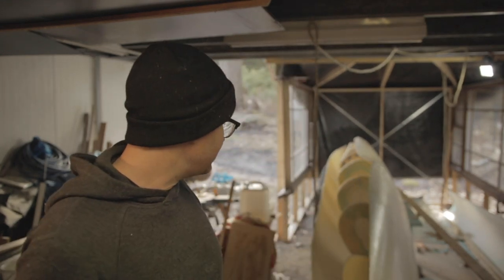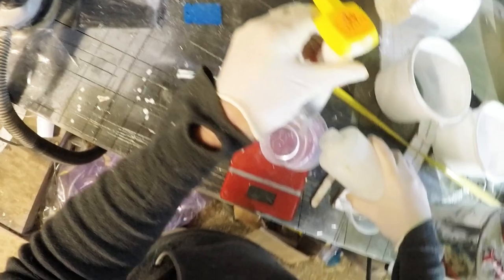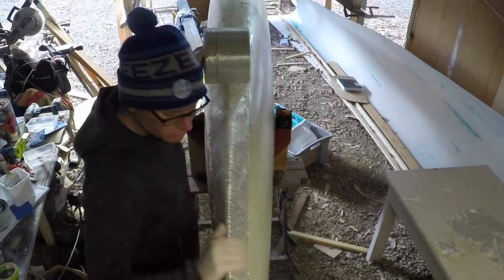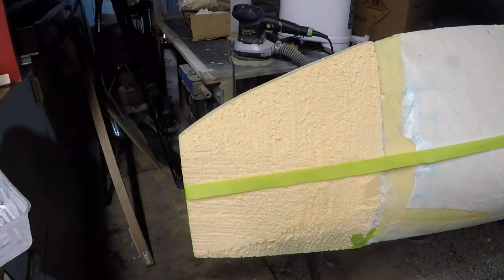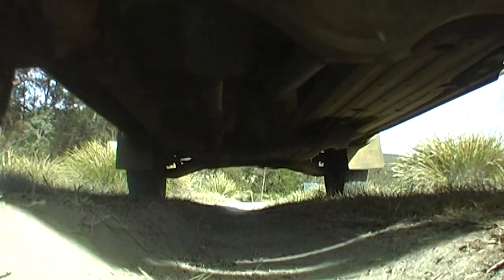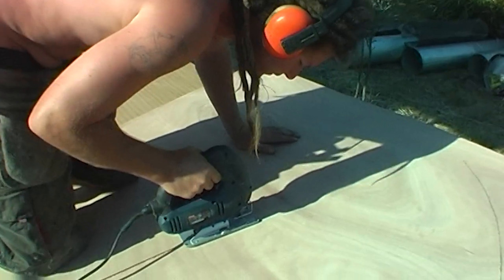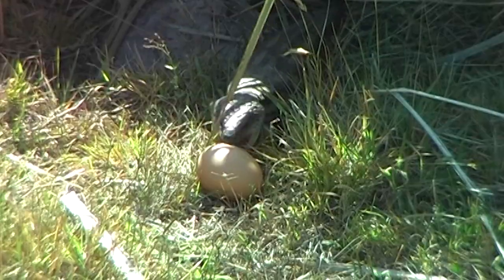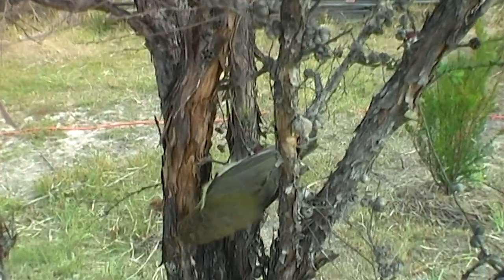Proa building - now and then.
I'm slowly but surely making progress on the Proa.
I also found a bunch of footage from 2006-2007 when my older brother Dan I build a more traditional 30ft Proa with the intention of sailing it to New Zealand.